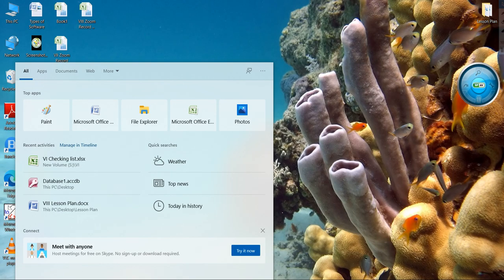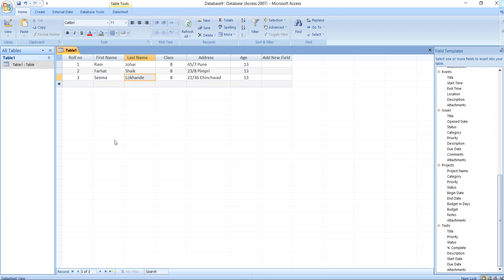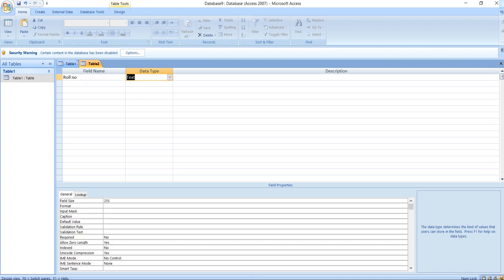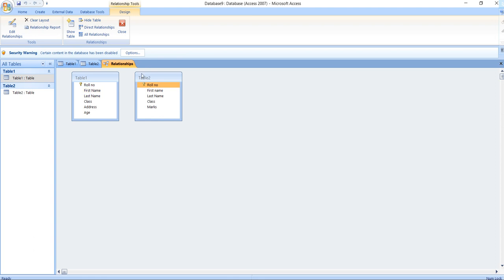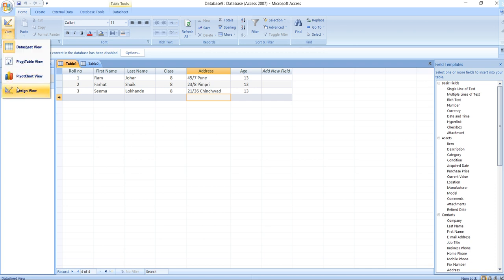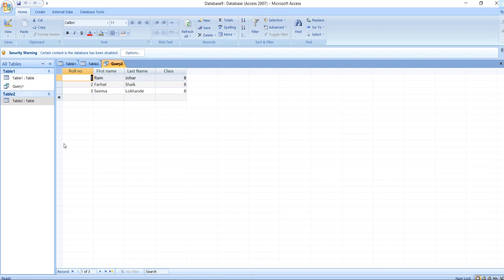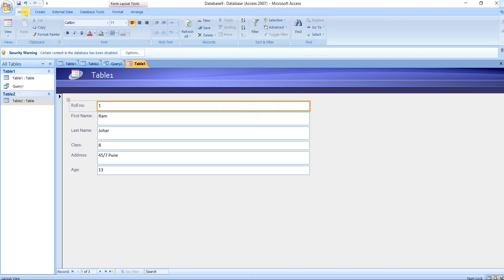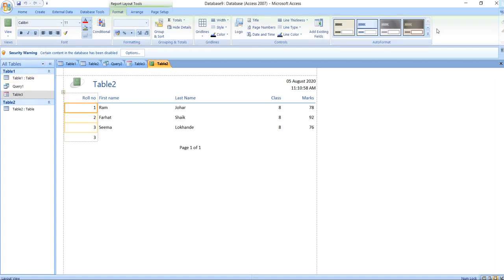VIII LE 4 Revision